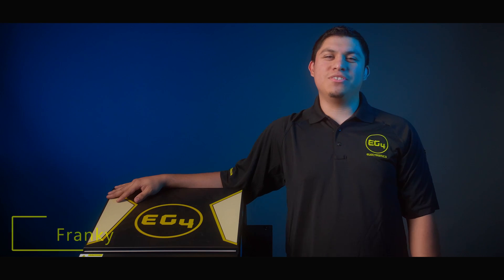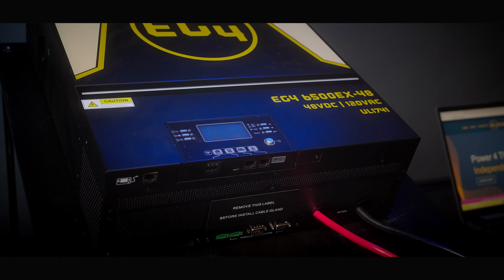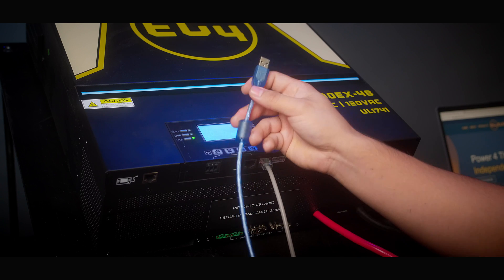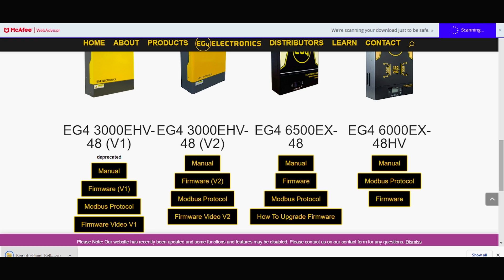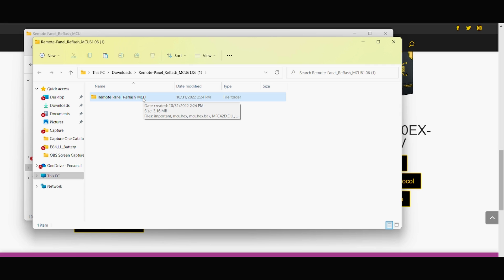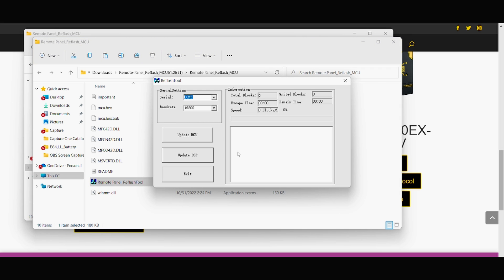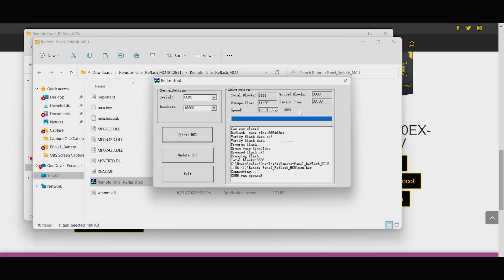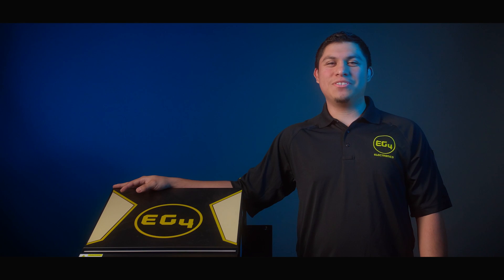EG4 6500EX-48 Firmware Update | Error 61 Fix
Notice: New EG4 6500EX units come with the latest firmware pre-installed
Additionally, if your unit is working fine, you do not need a firmware update.
If you do not feel comfortable updating your device, the USE setting on the EG4 6500EX will work for the majority of applications.

In this video, we will show you how to update the EG4 6500EX-48 firmware. This firmware update will fix some errors that sometimes occur with this Inverter.